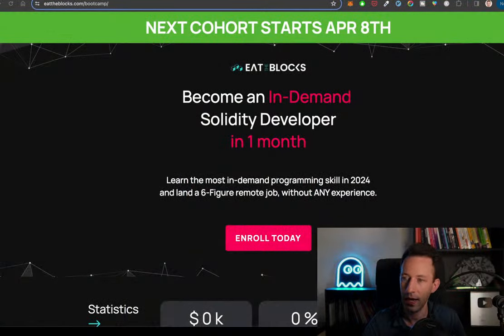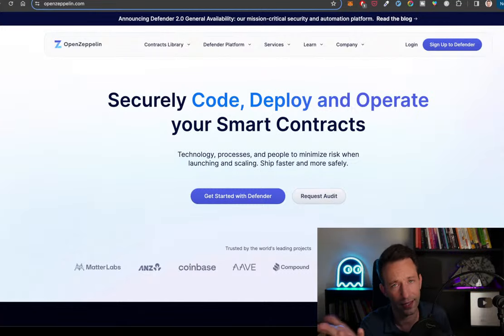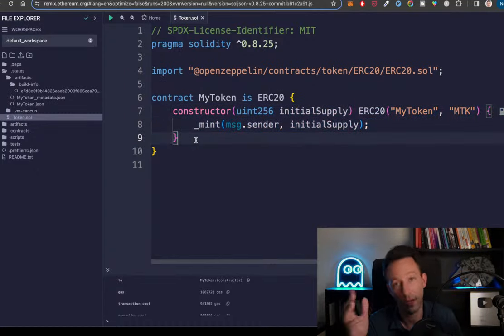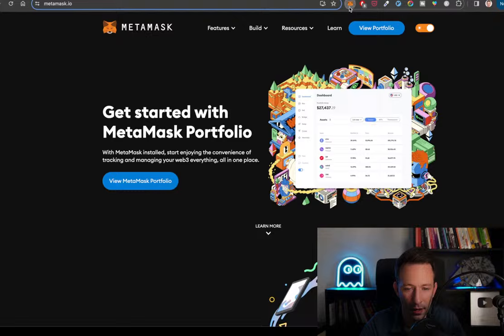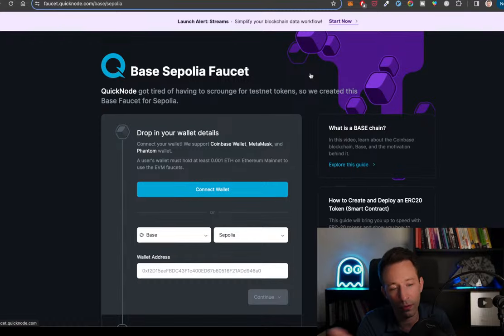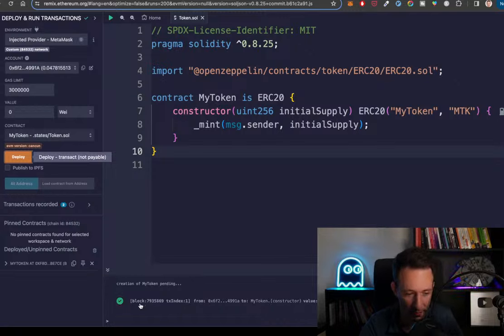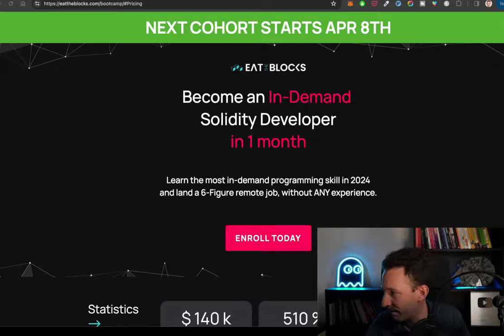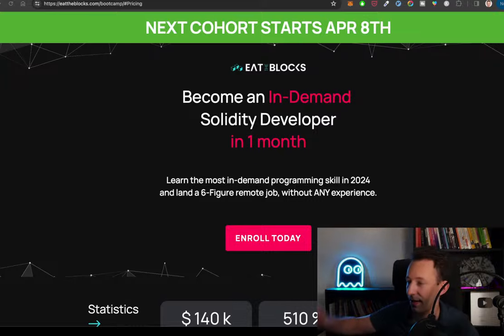🔴 How To Create an ERC20 Token on Base with Solidity? (Step-by-step Tutorial)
The Base Blockchain is growing fast.

With the backing of Coinbase, we can understand why.

And Blockchain developers are making tons of money by releasing their ERC20 tokens on Base

But how do you do that?

This is what we will see in the livestream.

👉 1 month intensive Solidity bootcamp
👉  Acquire an in-demand skill, so that you can get a 6-Figure Remote Job